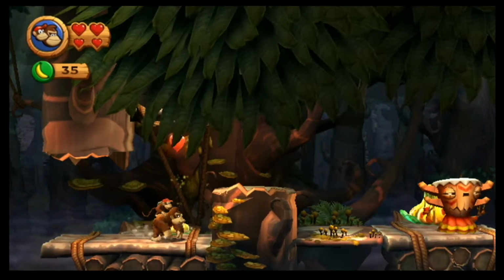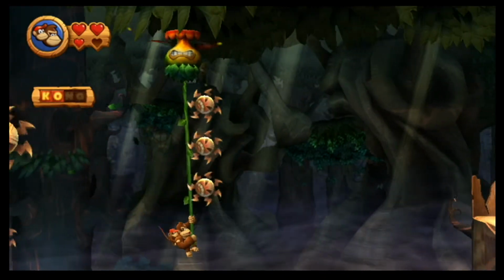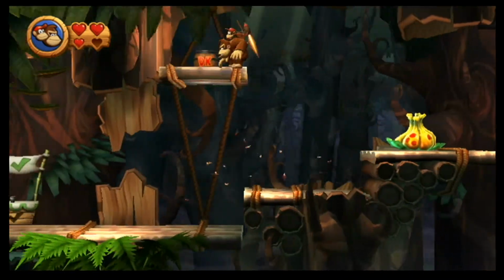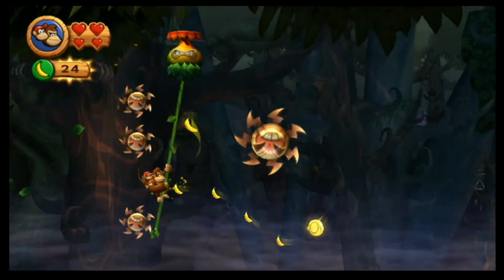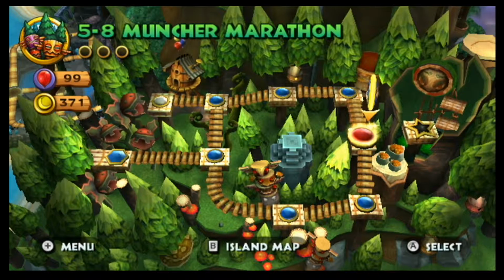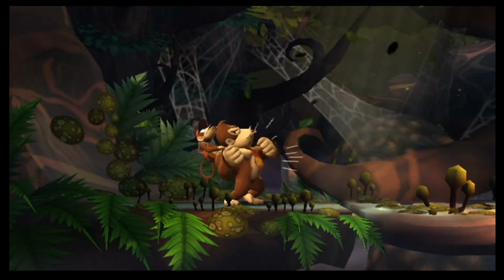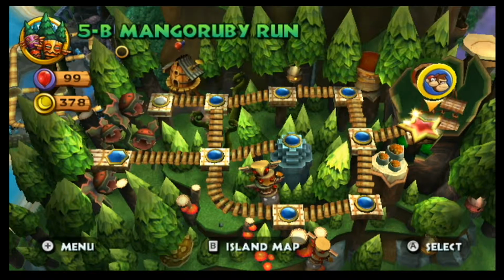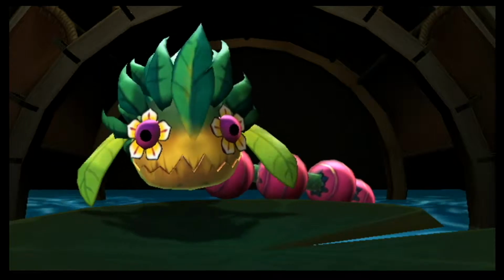Donkey Kong Country Returns Part 14 Forest 5-7, 5-8, 5-K & 5-B (Wii-3DS)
"Donkey Kong Country Returns Wii"
"Forest" "5-7 Wigglevine Wonders", "5-8 Muncher Marathon", "5-K Blast 'N' Bounce"
& "5-B Mangoruby Run"
"Let's Play", "Gameplay", "Walkthrough", "Playthrough", "KONG letters", "Puzzle Pieces"